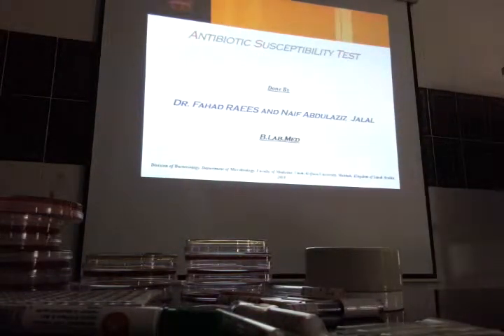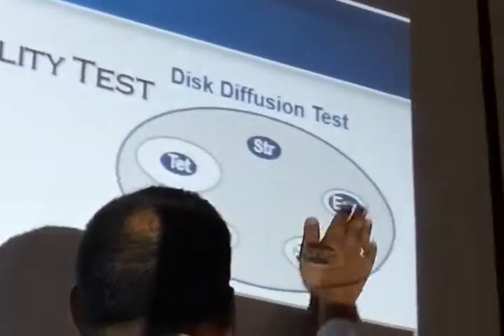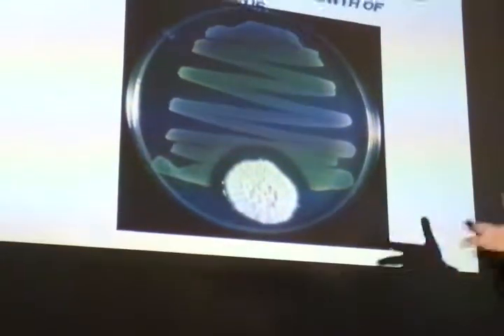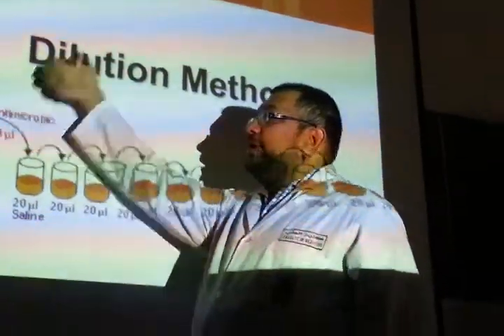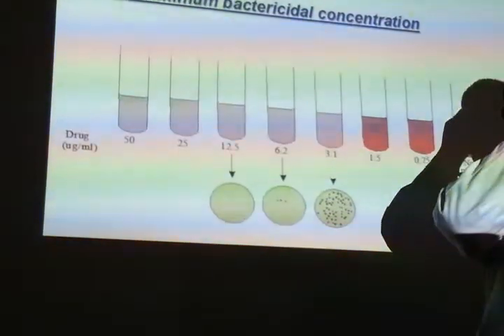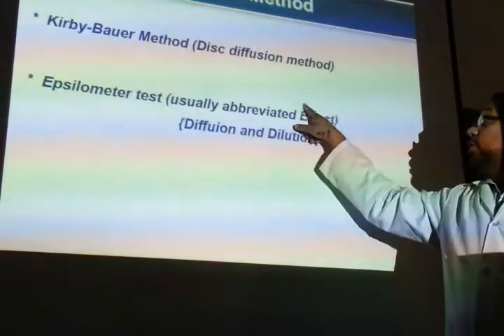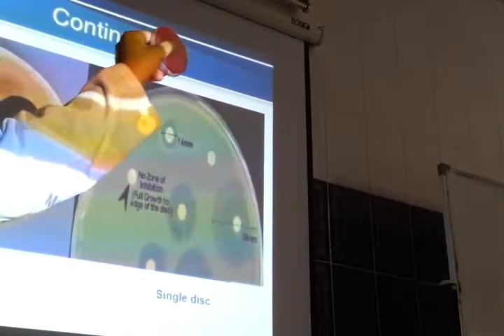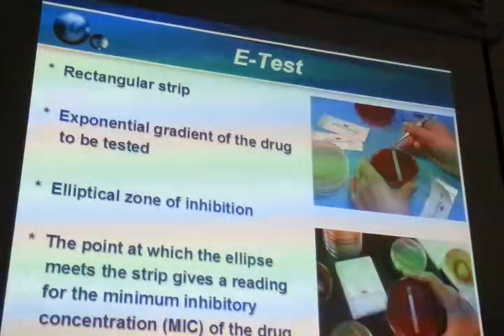Part2 Antibiotic suscepetibility test